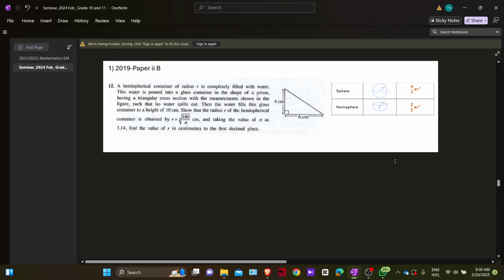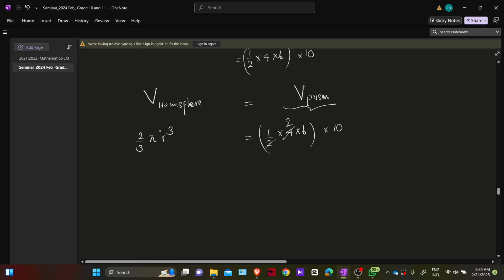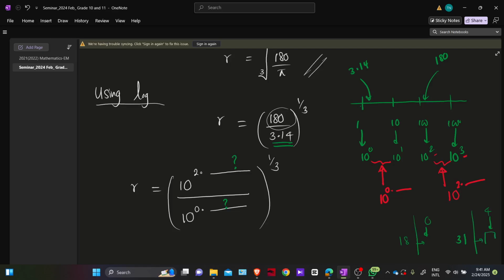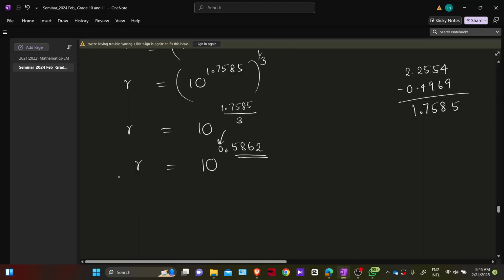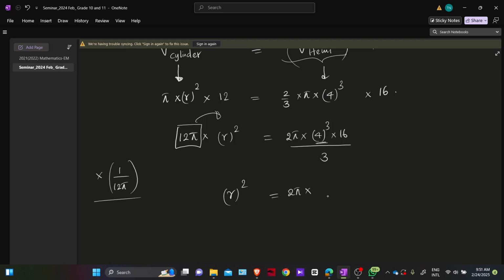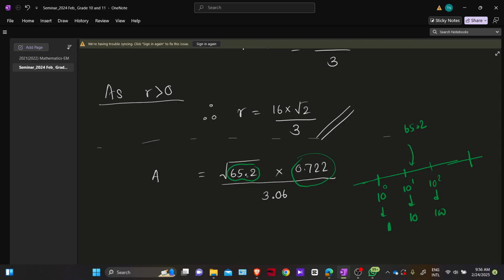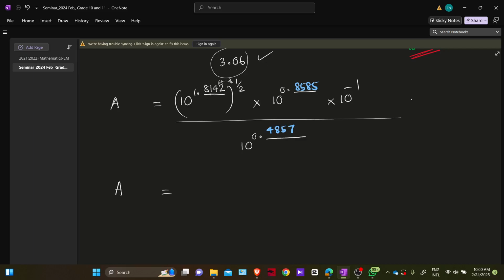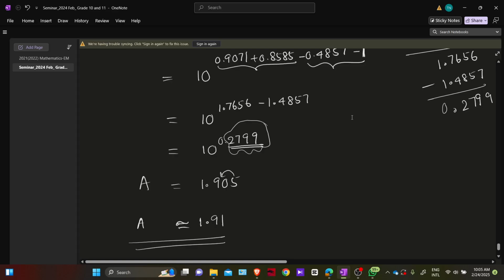Free Online Seminar| Grade 11 English Medium Mathematics |Unedited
A quick recap for freshers in grade 11 to get an understanding about the essay type question in Volume and Logarithms. Any student can grab the importance of using indices method in logarithms rather than using log notations everywhere.